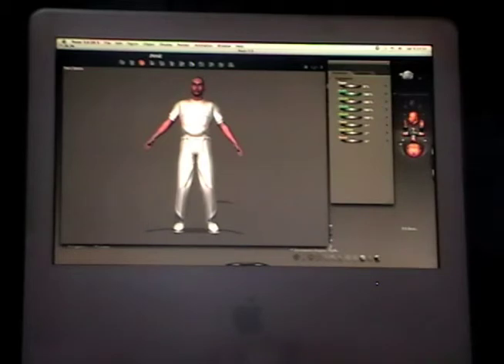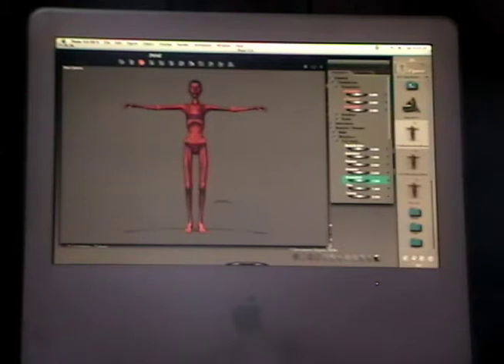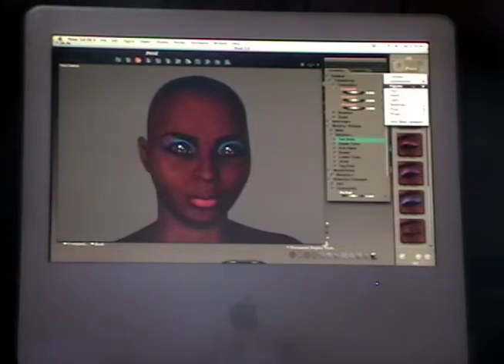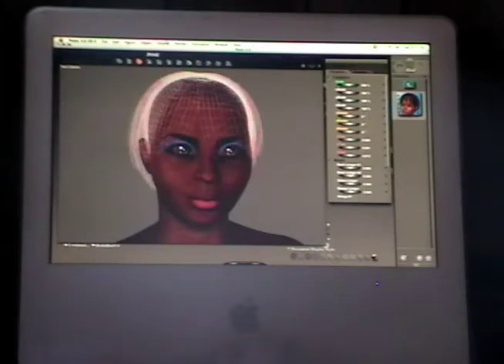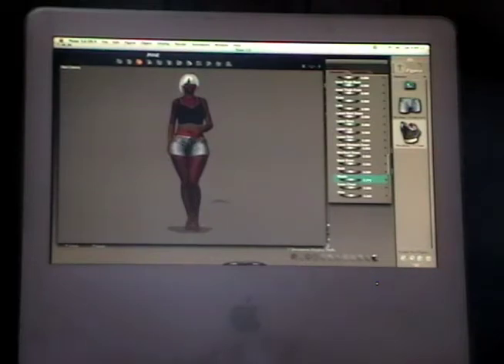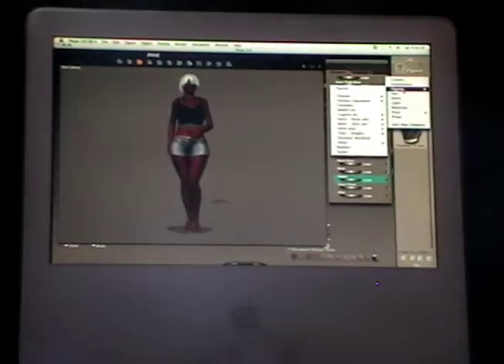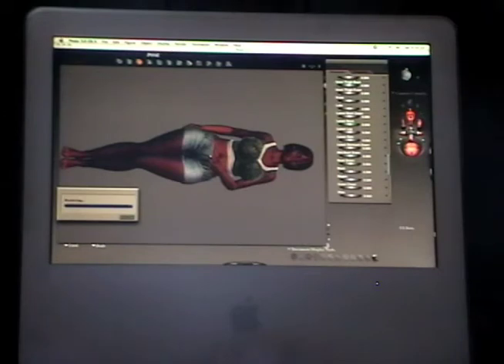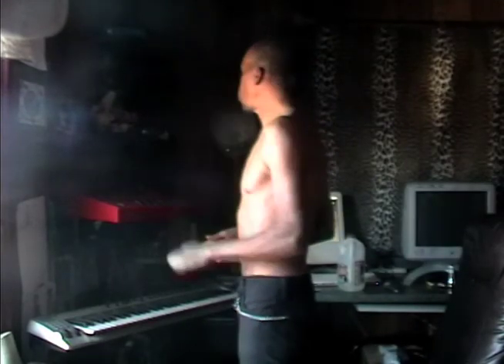Whaziznamez 50- episode 5 _ Square One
A look at the current state of Whaizname & his personal creative space.
{Originally aired on public access cable in Milwaukee Wisconsin USA}